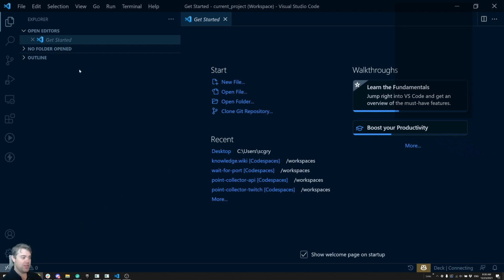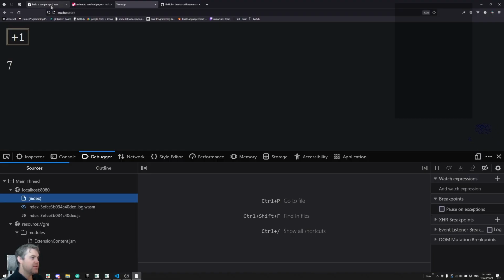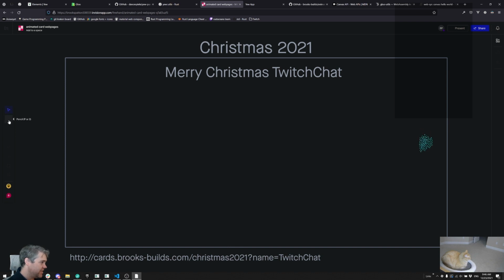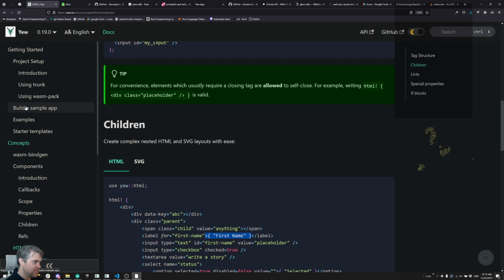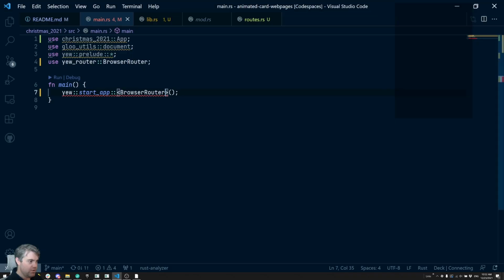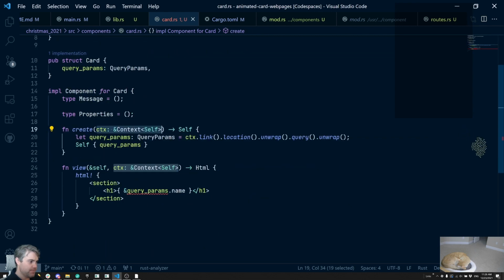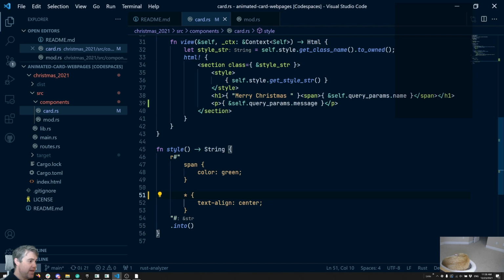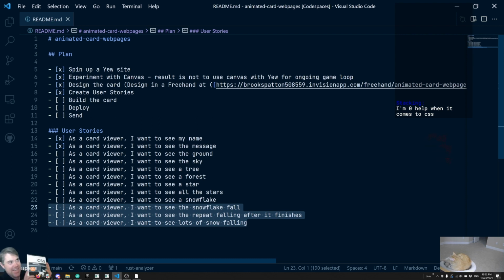Digital Christmas card with Yew and Rust day 1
I want to create a digital Christmas card that I can send out to friends and family. This will be a website that allows us to customize the recipient's name and a message to them. Of course we'll be using Rust to build this. The frontend framework will be Yew, a relatively new framework in the web development scene that works kind of like React.

Chapters
00:00:00 Start
00:04:35 The plan
00:09:30 Spinning up a Yew site
00:33:37 Experimenting with the Canvas
01:03:33 Designing the Christmas card
01:19:59 More project planning
01:31:29 I want to see my name
03:08:14 Displaying the message
03:52:00 Ending